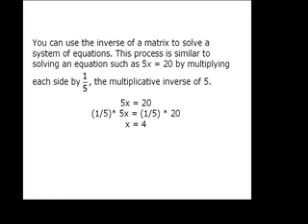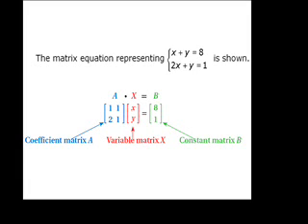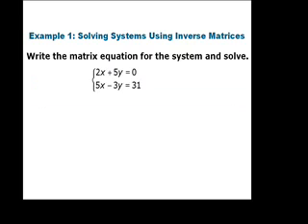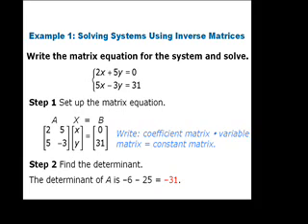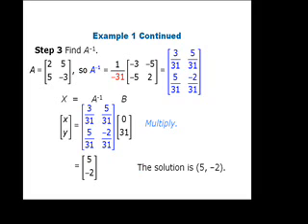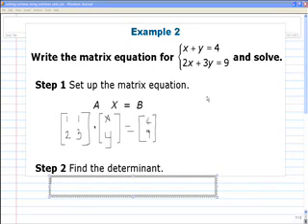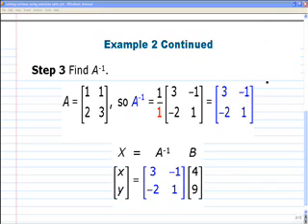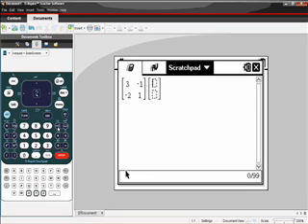Solve Systems Using Matrices